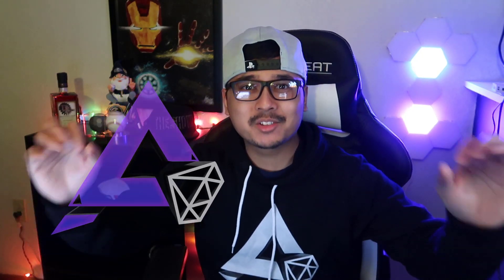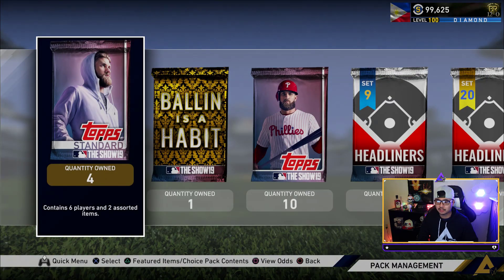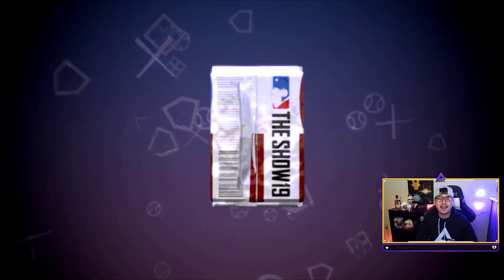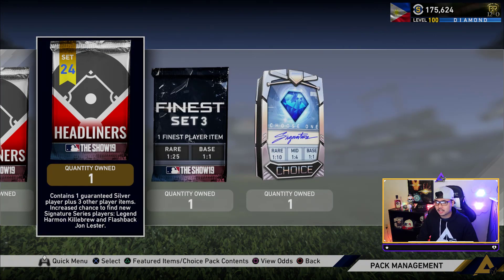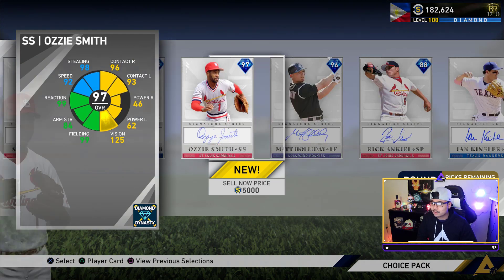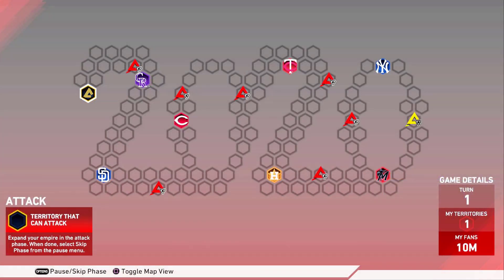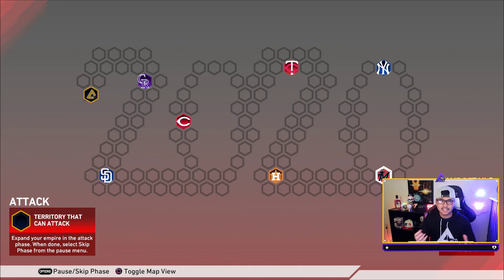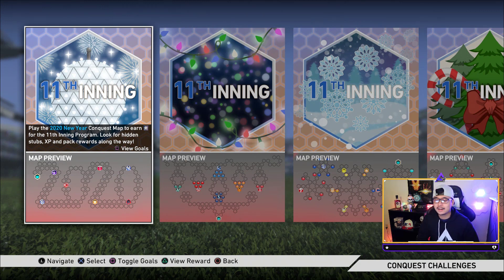EVERY FREE PACK Location in NEW 2020 Conquest Map! MLB The Show 19 Diamond Dynasty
MY EQUIPMENT:
⇨Gunnar Glasses
⇨Elgato HD60
⇨Face Cam
⇨Head Set